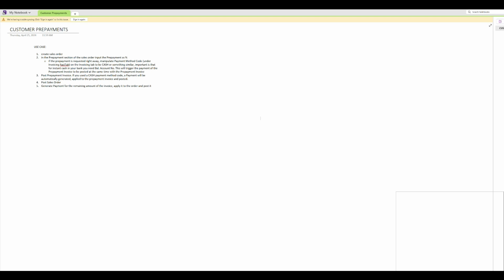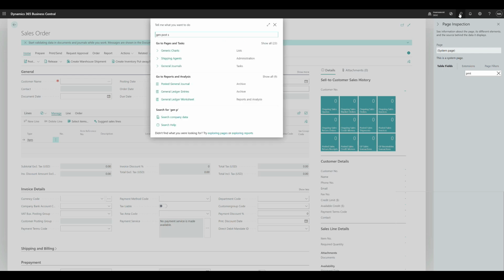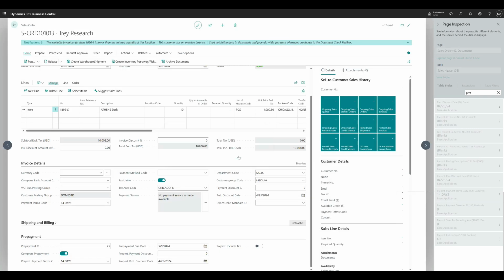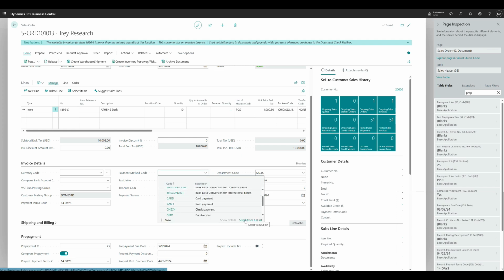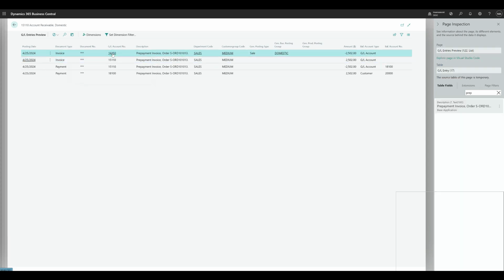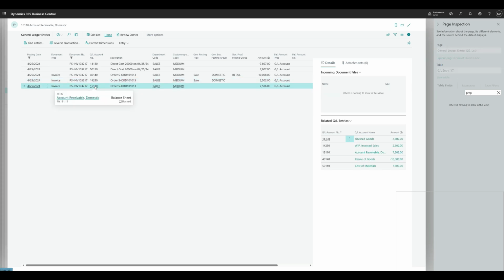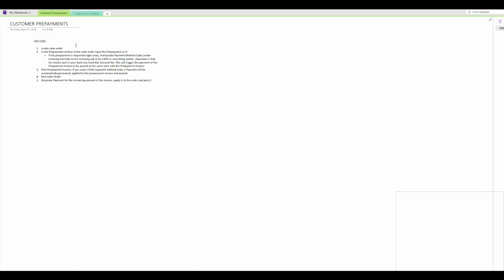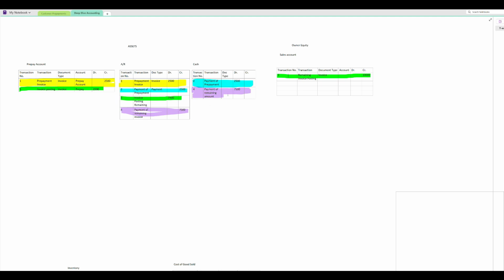🌟 🌟 How to process Customer Prepayments in Business Central🌟 🌟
In this video I go over prepayments we request from customers.
I cover instant payment of prepayment as well as payments applied after invoice is created.
Have a look and go execute a sales order with prepayment yourself.

00:00 Introduction
02:52 Set up sales order and prepayment
06:49 Post prepayment invoice and prepayment payment
11:52 Posting the remainder of the invoice
14:52 Posting the payment for the rest of the invoice
16:17 The accounting behind prepayments

Get my book  ⬇
🔆 Beyond the Ledgers: Cutting-edge data insights with Business Central and AI